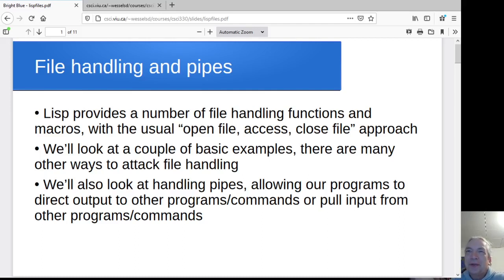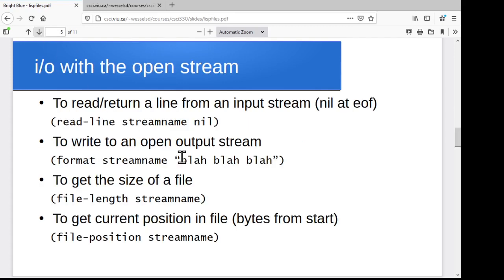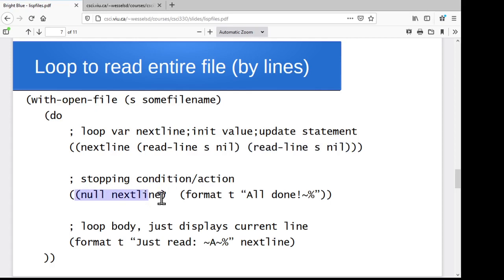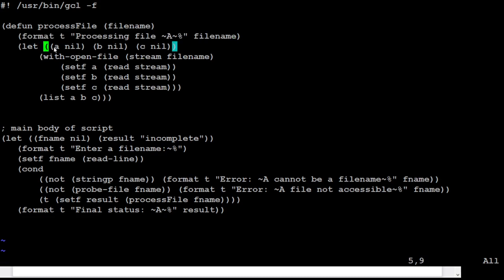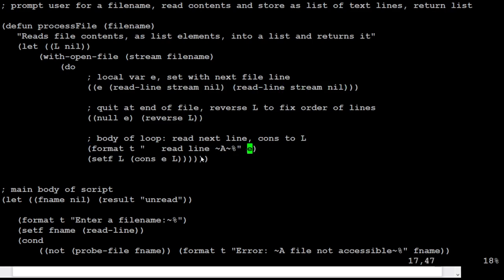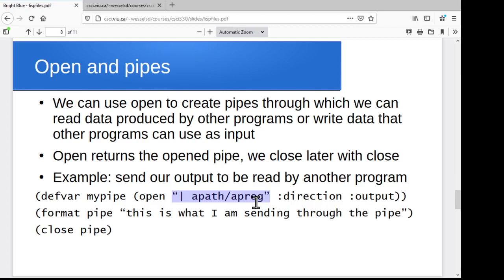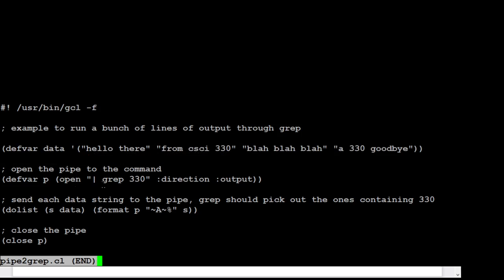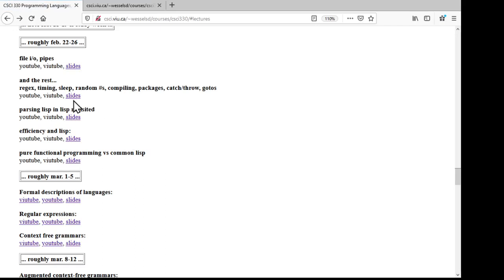Pipes and file handling in common lisp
A short intro to the use of file i/o and pipes in (gnu) common lisp.  Includes examples of writing to/reading from files and writing to/reading from pipes, open, close, with-open-file, unwind-protect, etc, and short intros to various file checking functions (probe-file, file-author, etc)